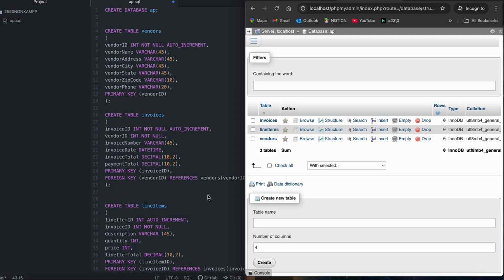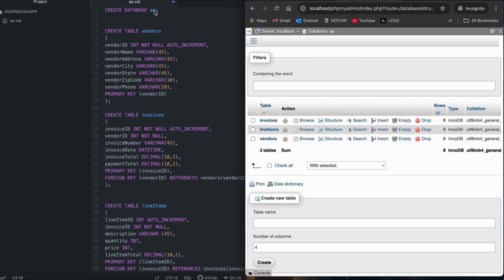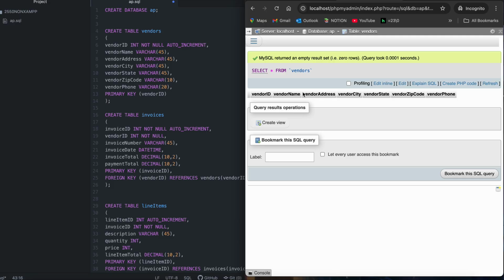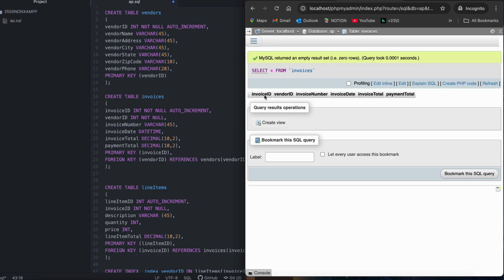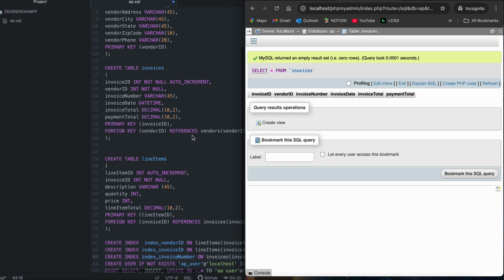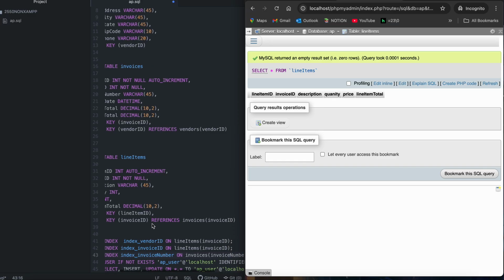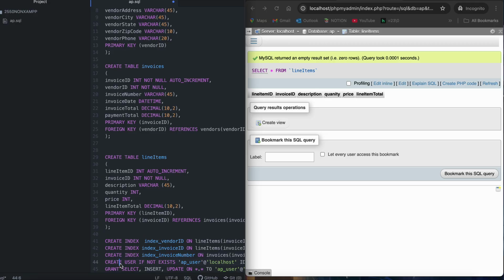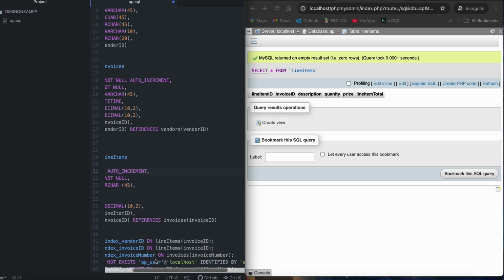Lesson 4 (Exercise 17-2)